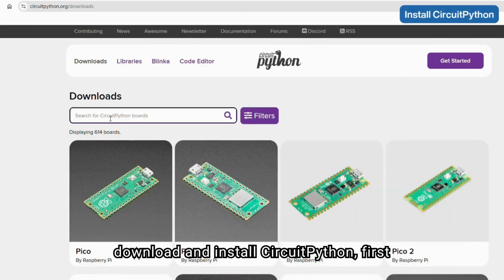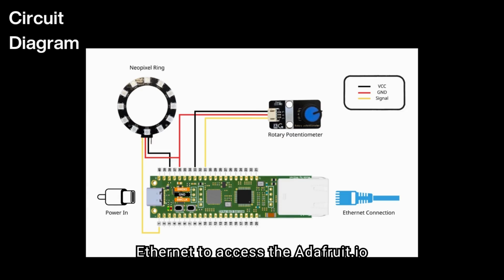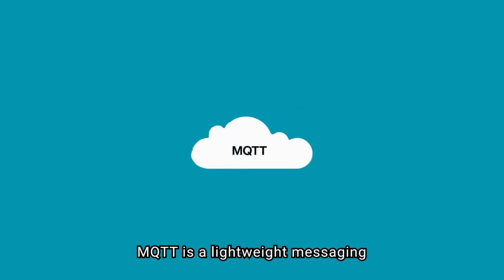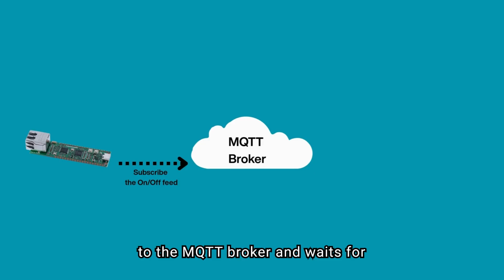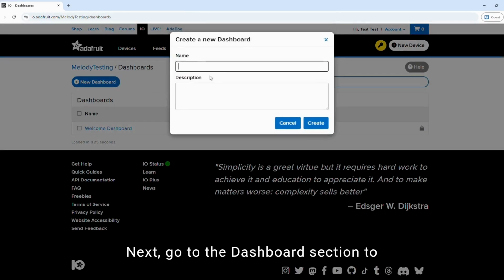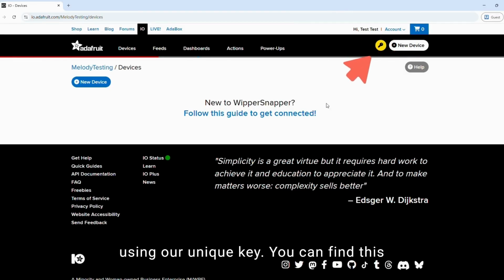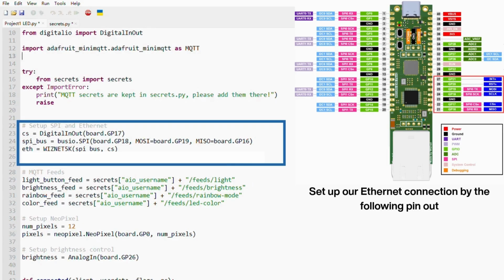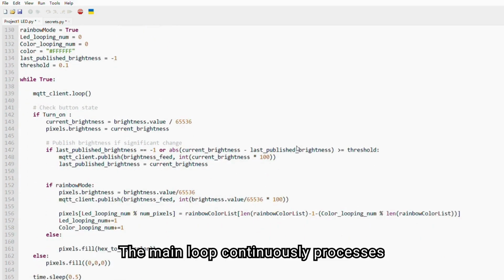Smart LED control with Adafruit.io and MQTT (W5100S-EVB-Pico2)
In this video, I demonstrate a Smart LED Control system that uses a joystick to manage LED lights through MQTT and Adafruit IO. The project features real-time control of LED states based on an input switch and remote commands, showcasing the integration of CircuitPython with Adafruit libraries for IoT applications. Watch to see how I set up the hardware and code the functionality!

Timestamps:
00:00 - Introduction
00:45 - Hardware Setup
03:25 - Software Configuration
08:25 - Demonstration
09:28 - Conclusion

Materials Needed:
- Microcontroller (W5100S-EVB-Pico2)
- Analog rotatable switch
- Neopixel LED ring
- Jumper wires
- Breadboard
- USB to Type-C cable